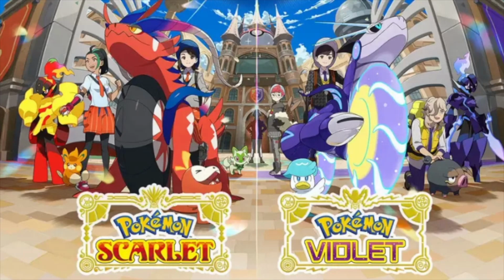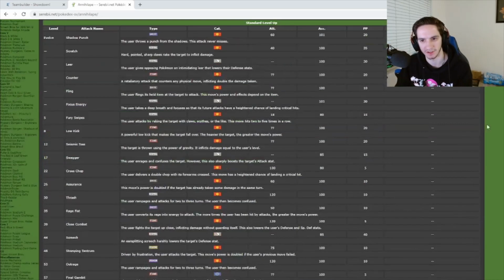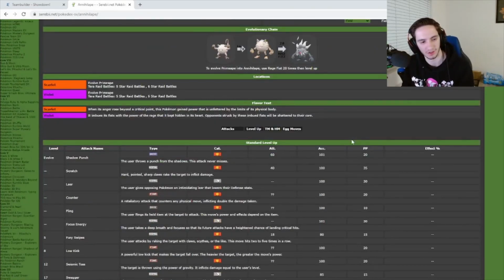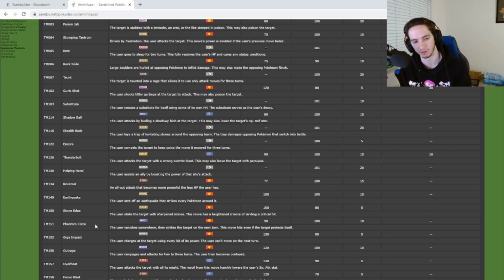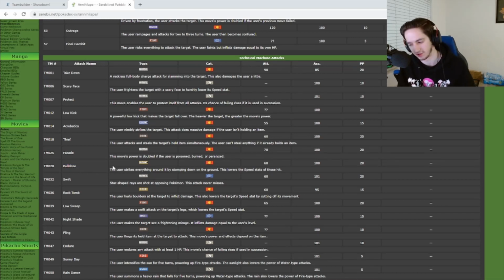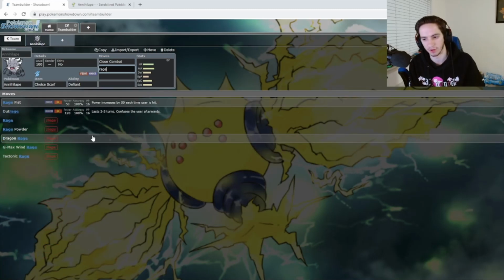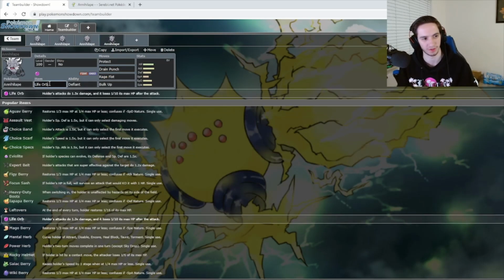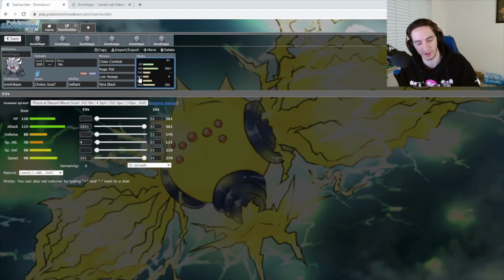So VGC Finally Got a Fighting-Ghost Type.... Is It Worth the Wait?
In this episode of VGC Guides, we're talking about Annihilape. Previously, the only other Pokémon with this type combination was Marshadow, who wasn't legal in any serious VGC format. Will Annihilape cause the same type of destruction as Marshadow, or will it merely be an afterthought?